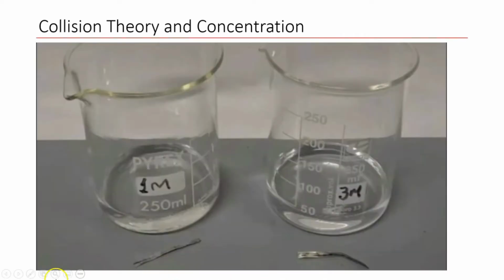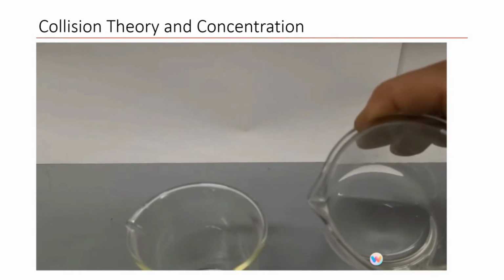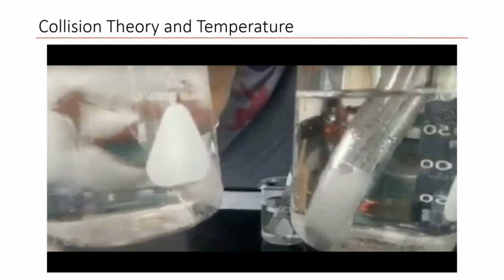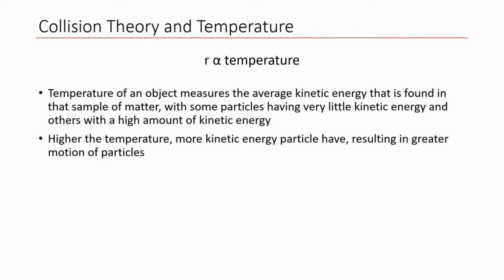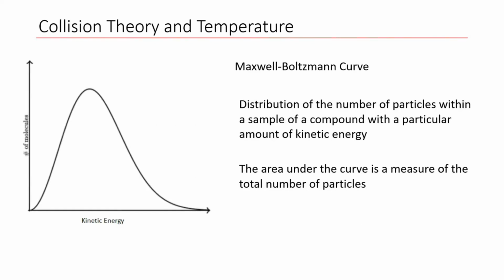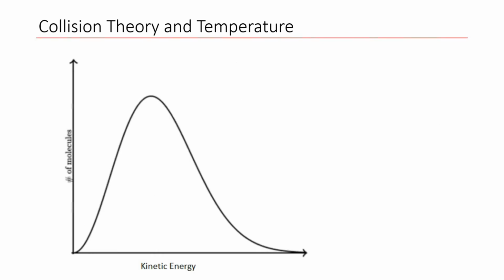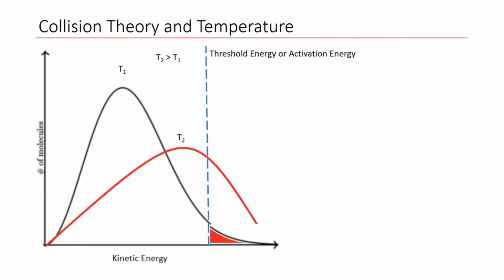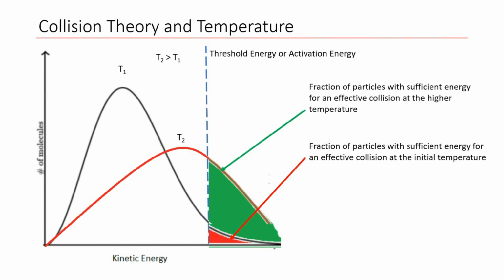Gr 12: Collision Theory and Factors - Pt1: Concentration and Temperature (w Demos)